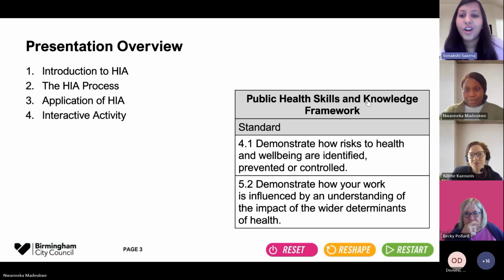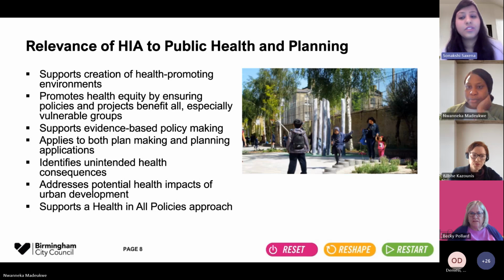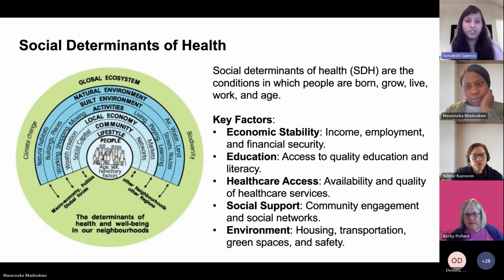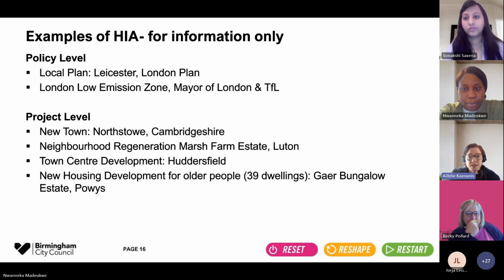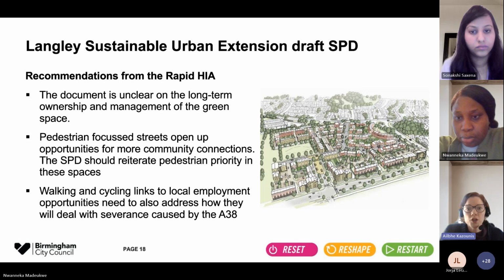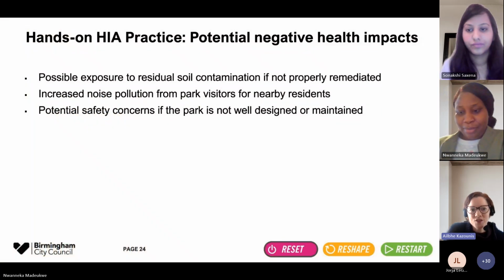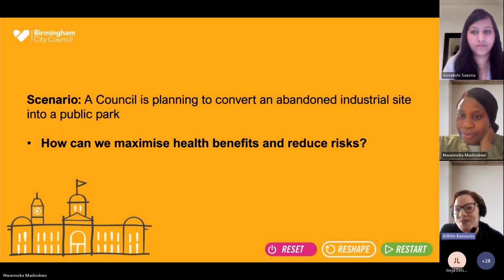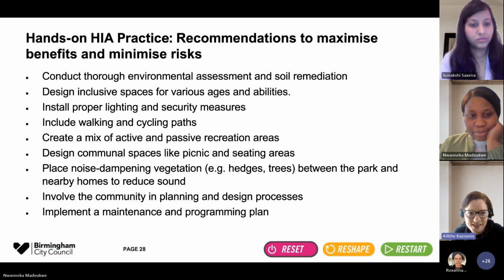Public Health Lunch & Learn: Introduction to Health Impact Assessments (HIA's)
Discover the basics and importance of Health Impact Assessments (HIA), and its practical application in planning, in the latest Public Health Lunch and Learn.

HIA is a powerful tool for embedding health considerations into planning and project development. Learn the core principles of HIA and its role in creating healthier communities through informed decision-making. This session provides a basic overview of HIA, its benefits for health, and its applications in urban planning.

Aims and objectives:
Build understanding of HIA and its role in public health and planning
Define HIA and highlight its benefits for population health
Introduce the HIA tool and provide guidance on its practical use

If you have an interest in public health and planning, don't miss the opportunity to hear from our Public Health Built and Natural Environment team.